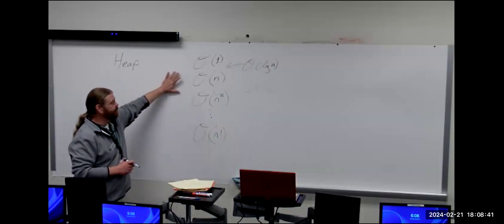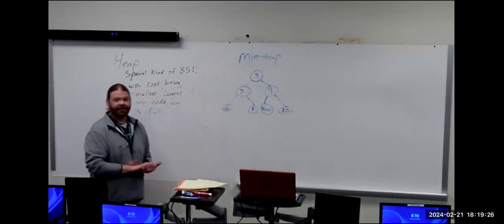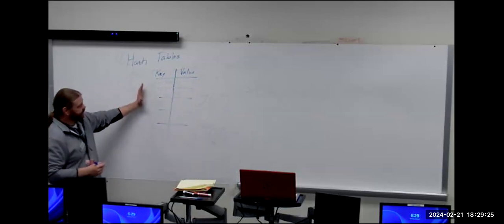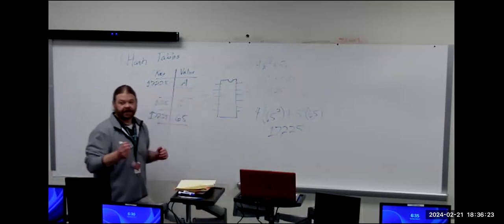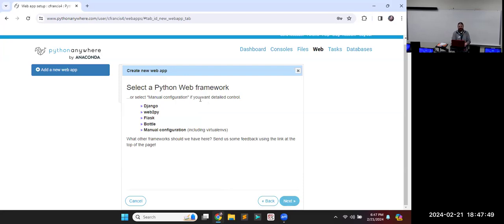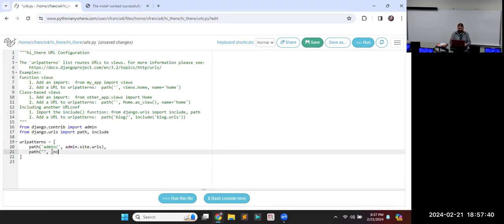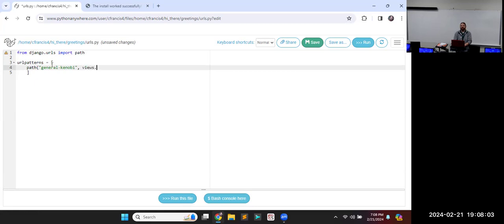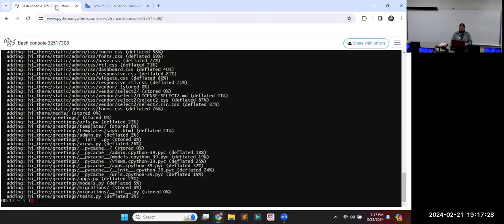SDEV 220 Spring 2024 Module 6 Lecture 2 Part A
In spring of 2024 Ivy Tech Community College had moved to many classes coming in a mixed format, both virtual and face-to-face delivery, including this Software Development with Python course I was teaching. This is the recording from February 19th, in this lecture we talked about a couple more common data structures, looked at deploying a Django project on pythonanywhere.com, and then looked at multithreading and parallel processing.